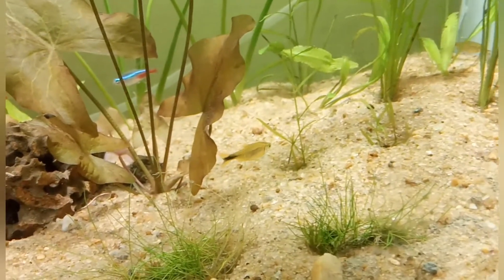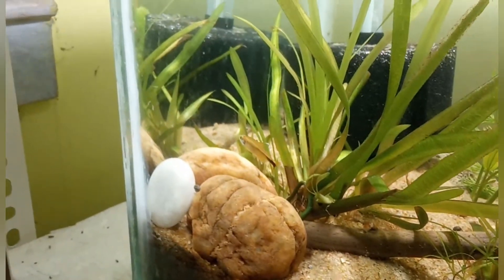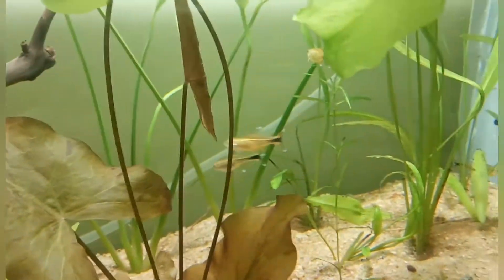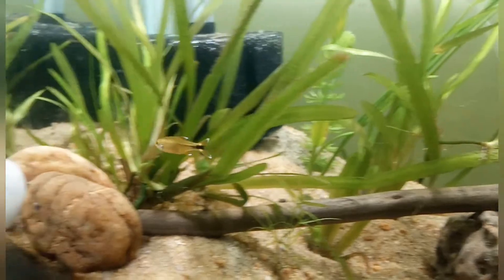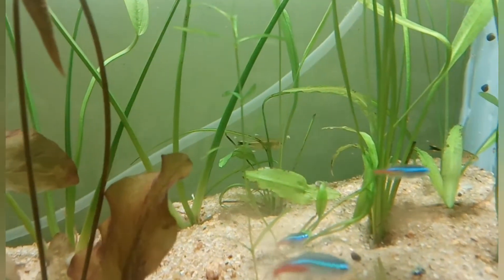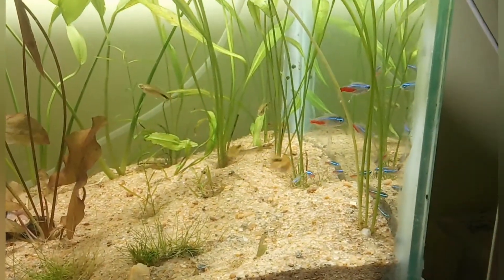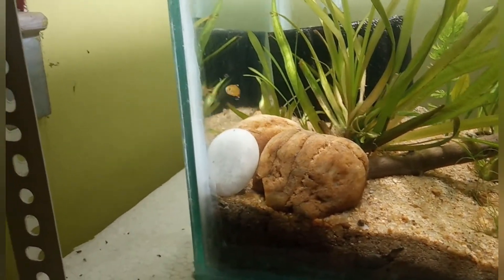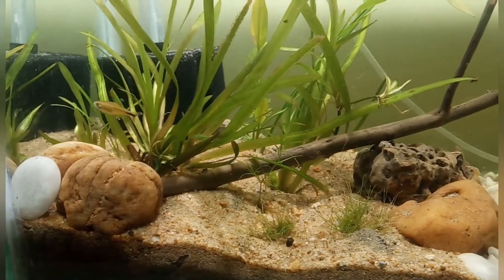How to differentiate between male and female Silvertip Tetra ?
Both male and female Silvertip Tetra have transparent body with silver color in the tip of their fins and hence the name Silvertip Tetra. Both of them have black color near their caudal fin. The difference is that males have a copper color shine while the females have pale color.